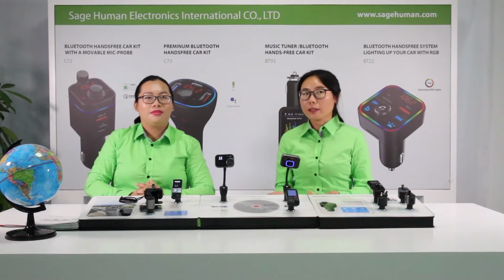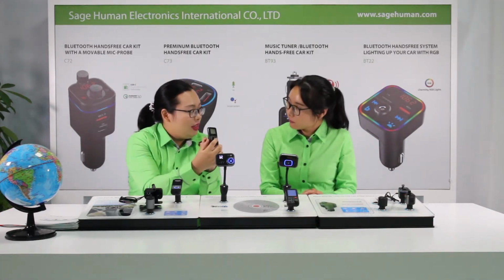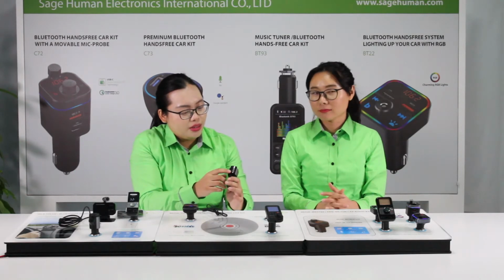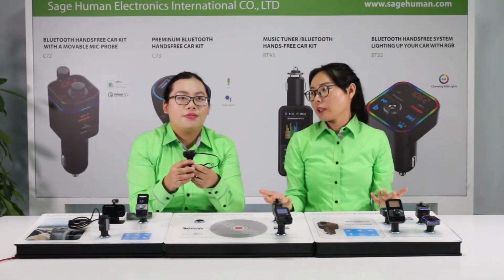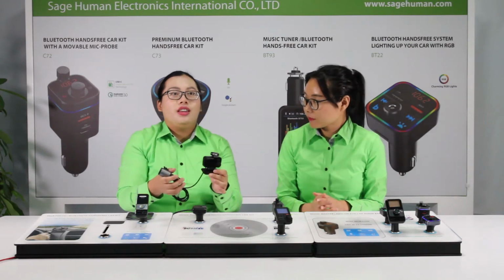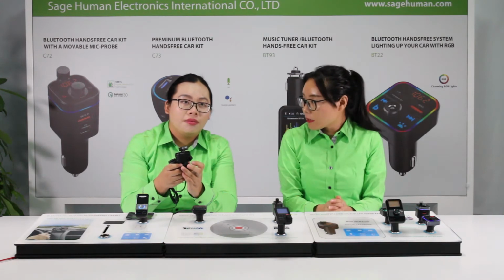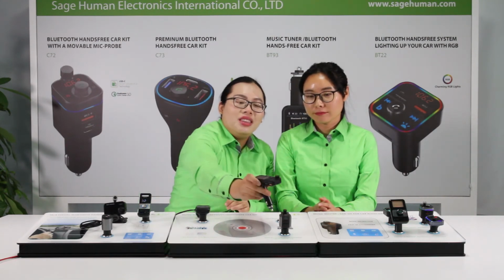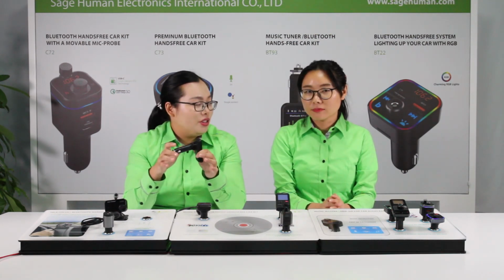best bluetooth fm transmitter